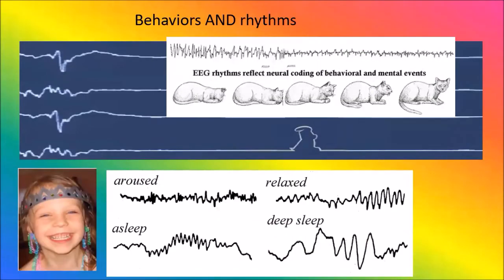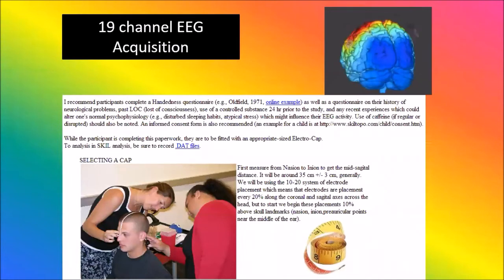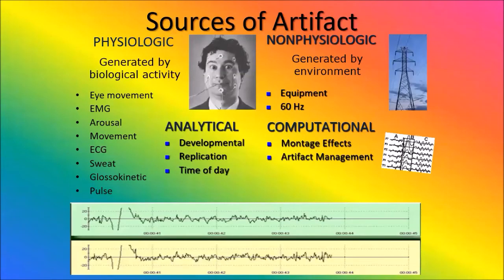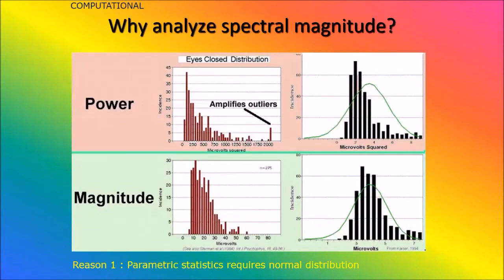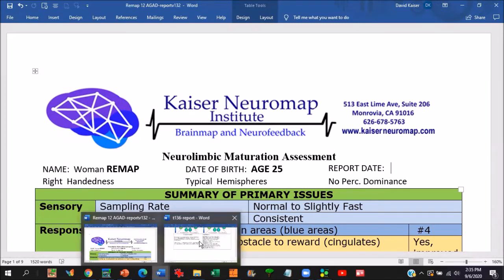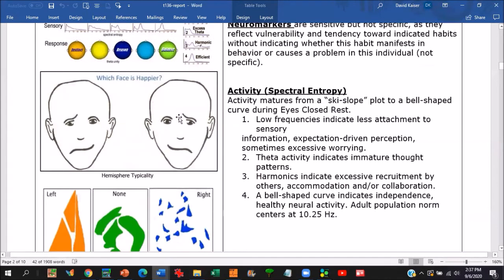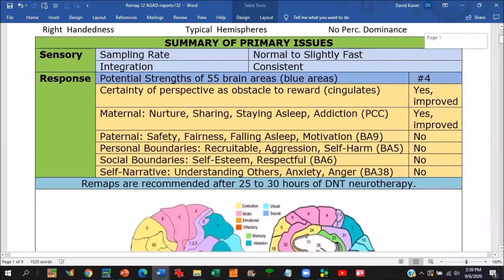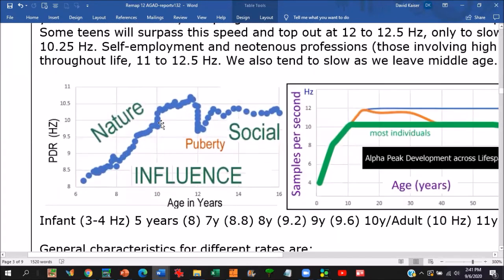Case 9 What is a Neuromap and Neurolimbic Report Part1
Explanation of EEG brain map used in DNT Neurotherapy